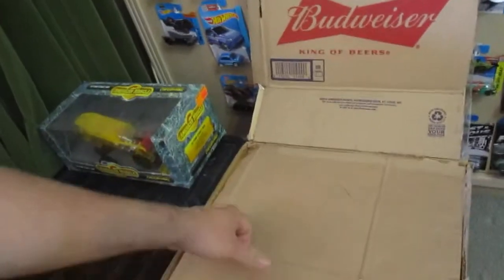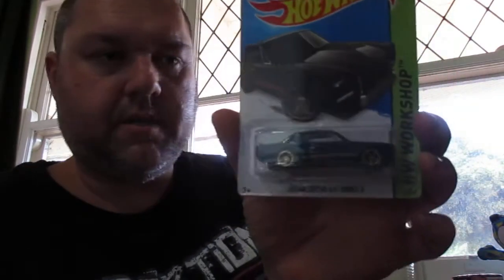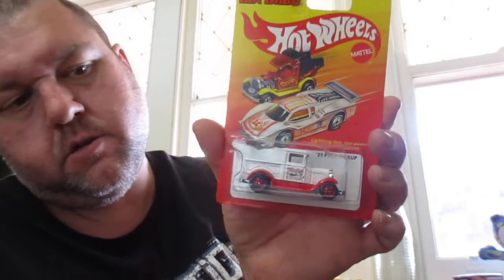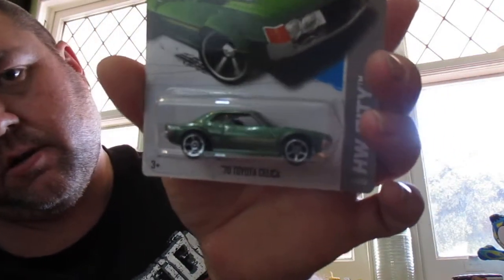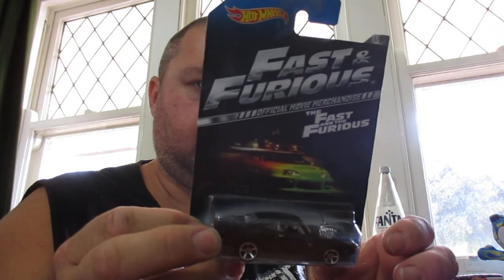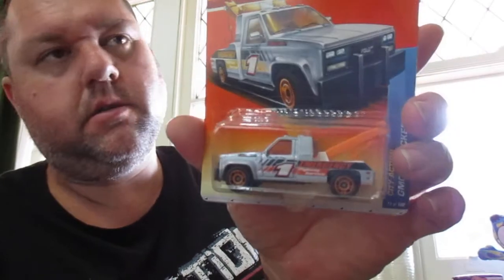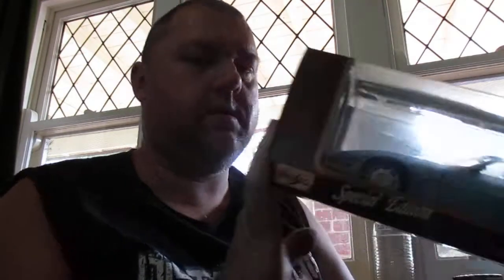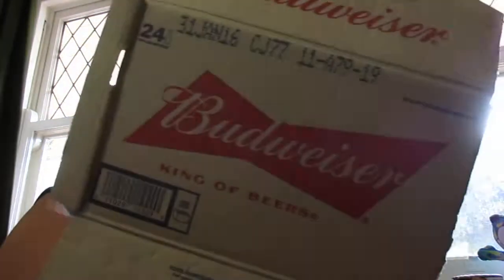THE BIG UNBOXING I OPEN UP 3 BIG BOXES OF 1/18 AND 1/64 SCALE DIECAST CARS PART 3 OF 3